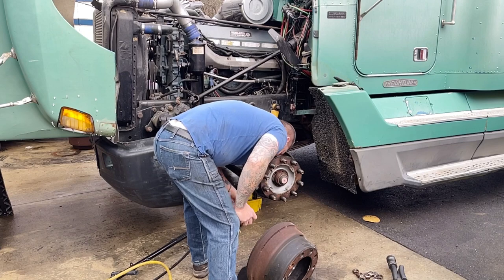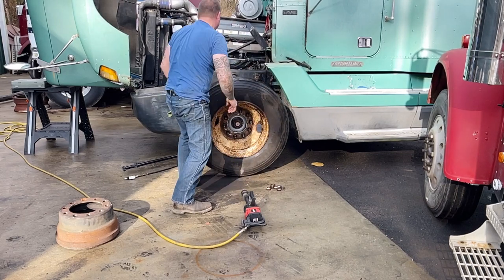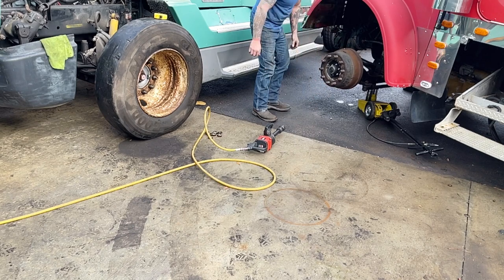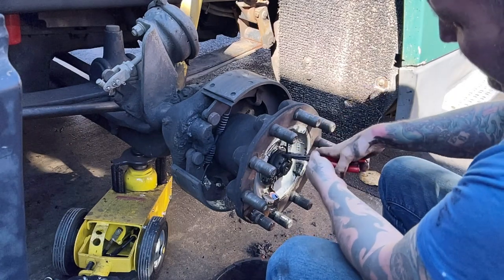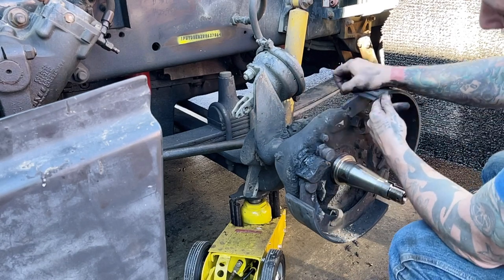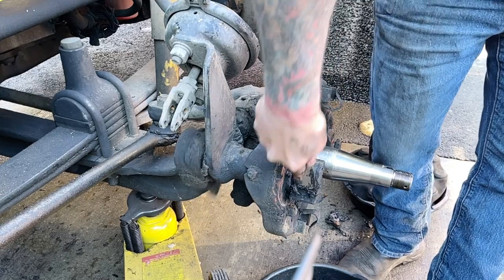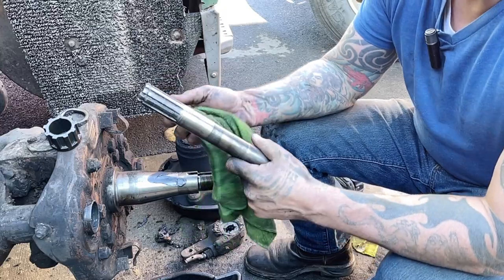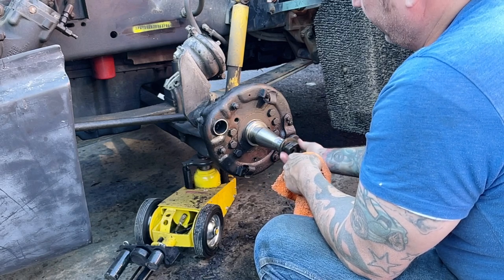Freightliner FLD "13" Front Brakes Part 1. What a Mess!!!